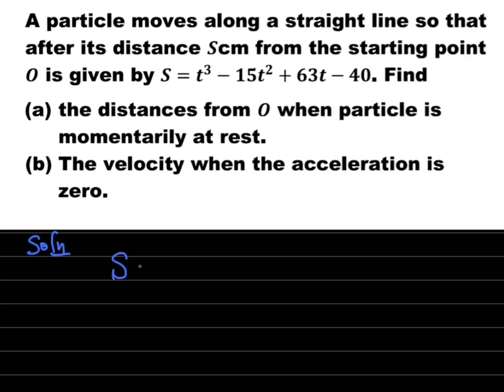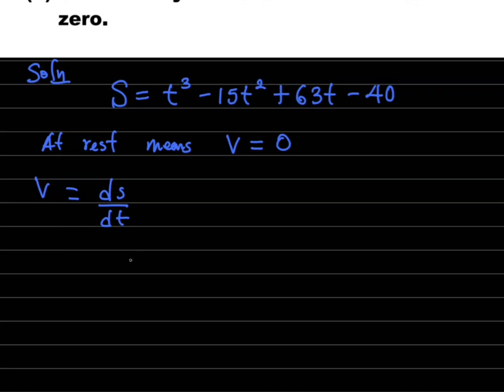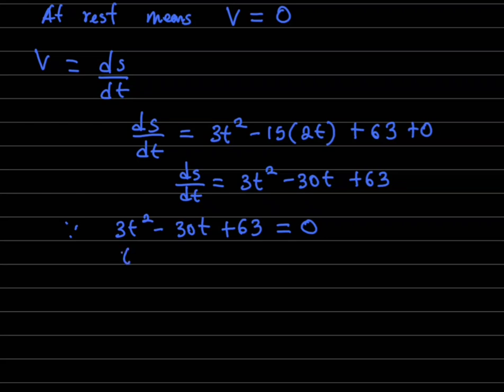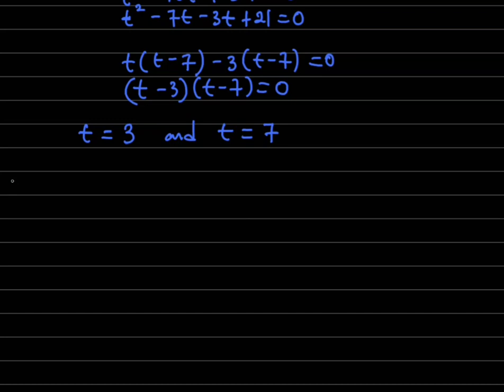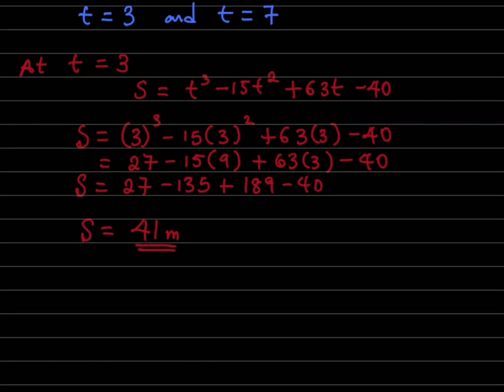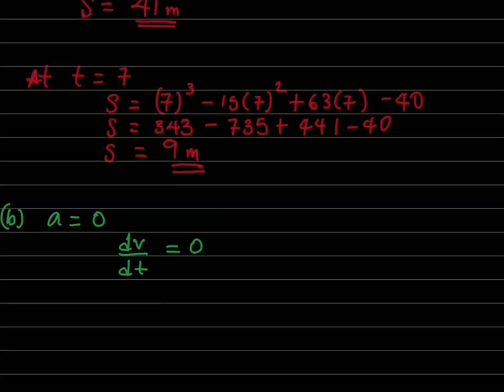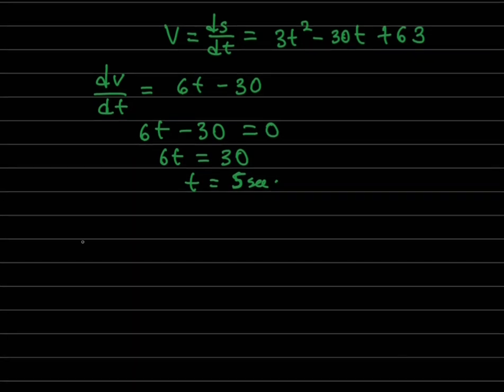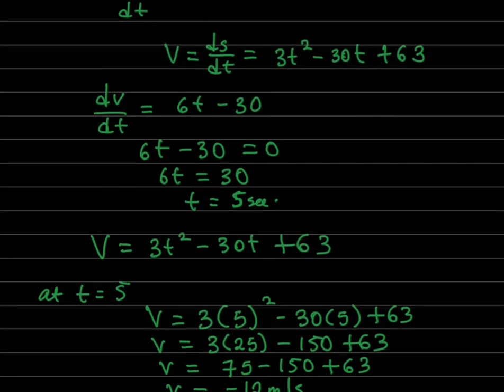Rectilinear motion (application of differential calculus )